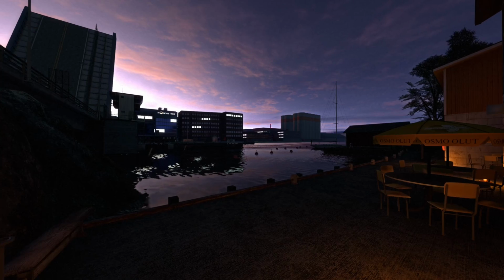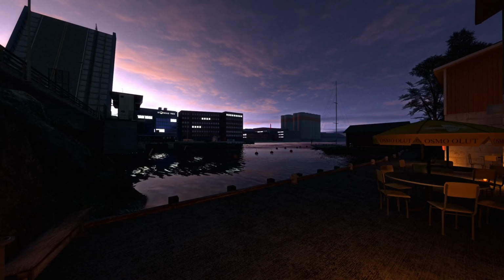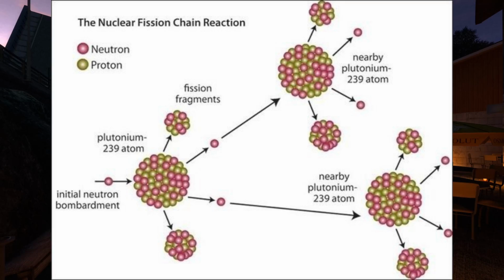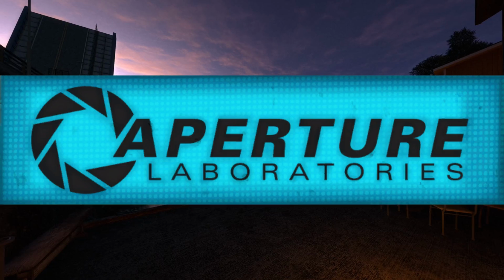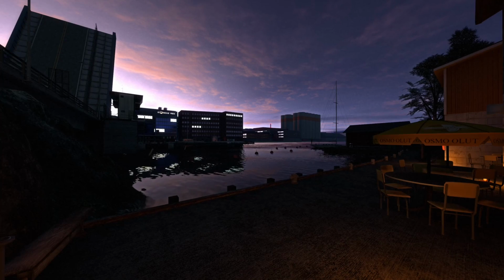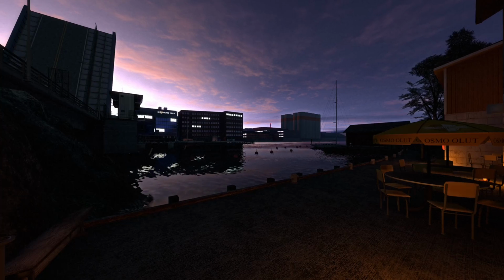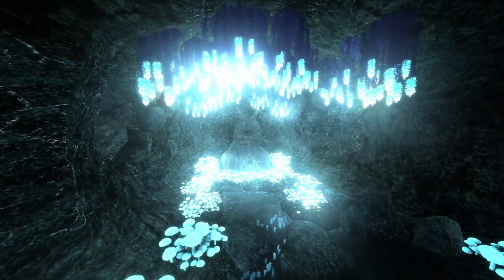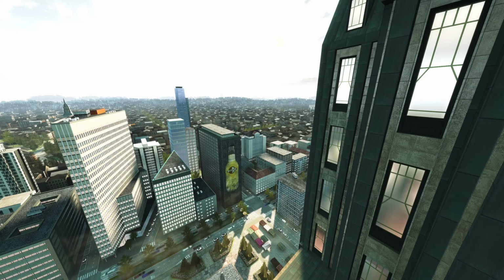INFRA - Easter Eggs, References and Other Secrets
A collection of some secrets across INFRA.

Also, sorry for not uploading for a year...

Music is the INFRA soundtrack by Finnian Langham
In order of appearance:
- What Happened Here
- Tenements
- Radio 4
- Bunker Ambient
- The Mist
- Radio 3
- Radio 2
- Point Elias
- Routine
- Hartman's Speech
- Sewer Depths
- Lakeside
- Rebuild
- Bodies